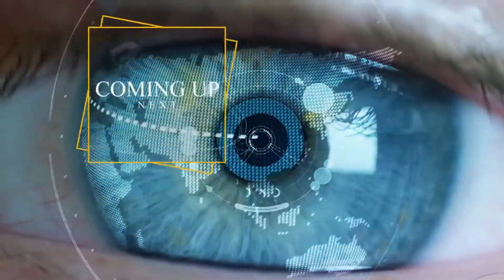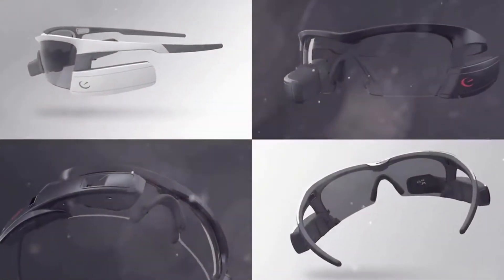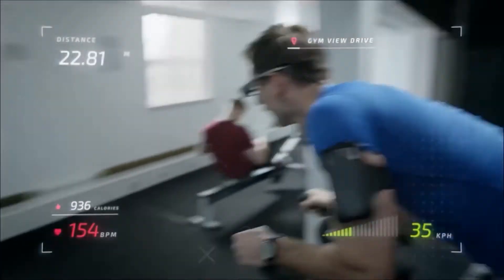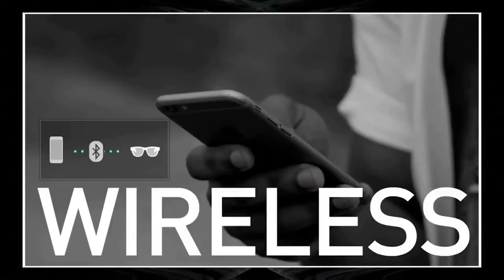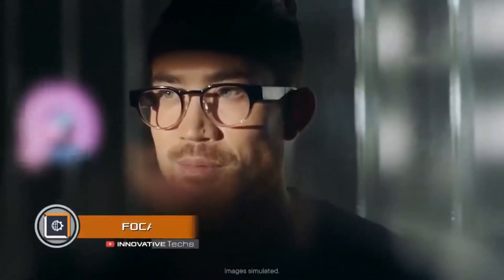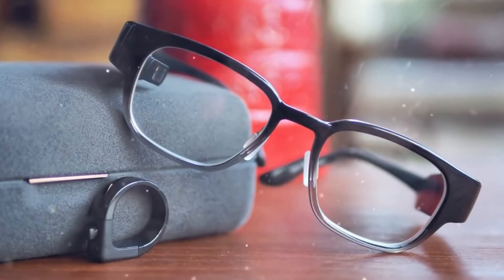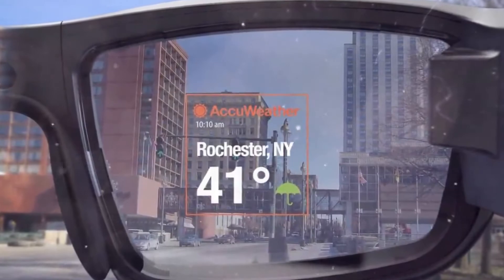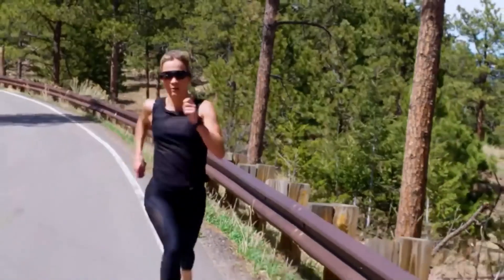Most advanced wearable eye glasses...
Anythingvision(Review of some of the world's most advanced digital glasses. )